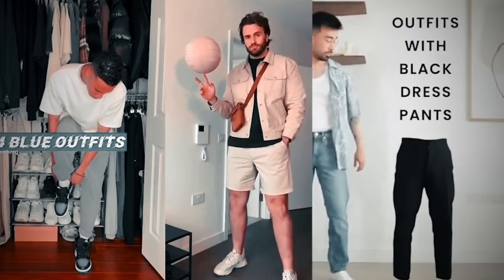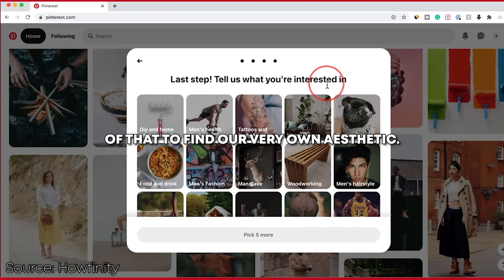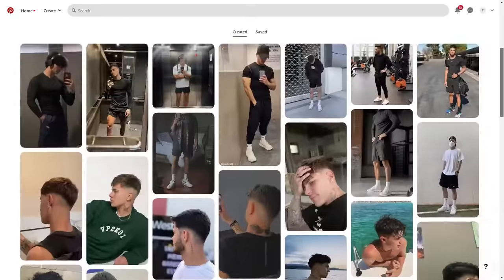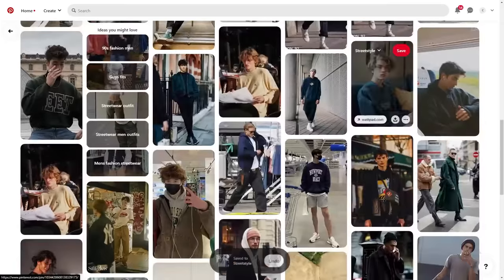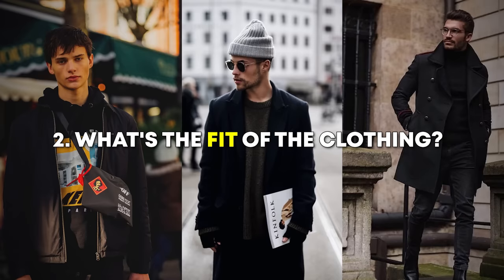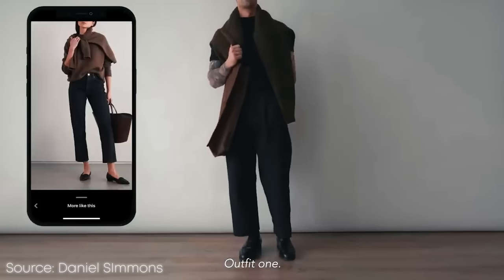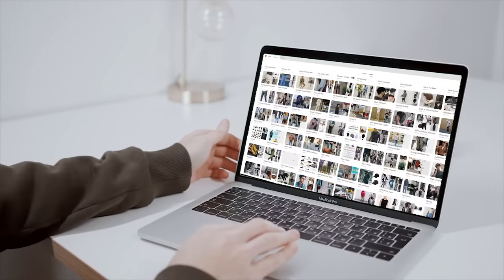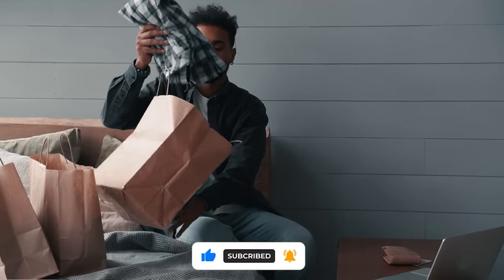how to find your aesthetic as a guy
An easy but constructive way to find your style as a man.